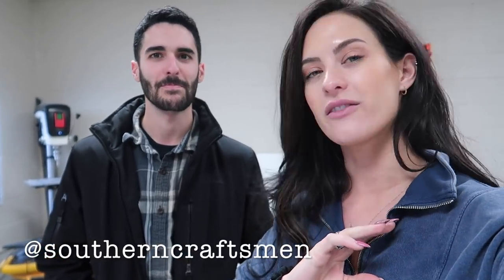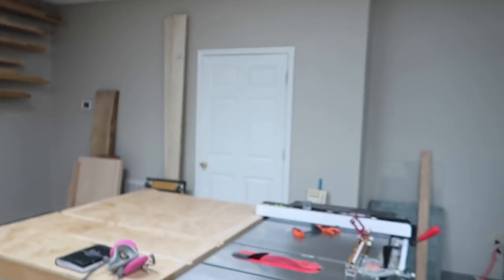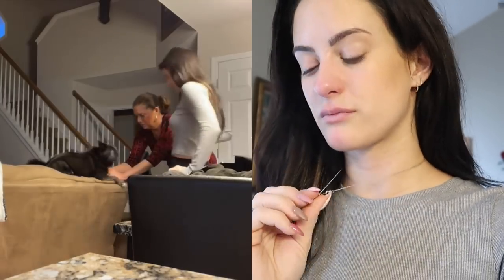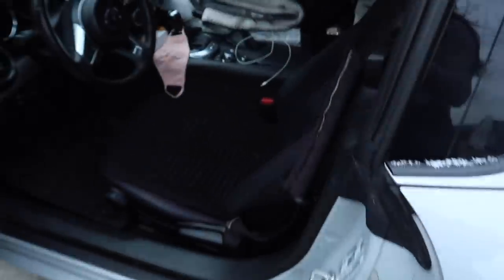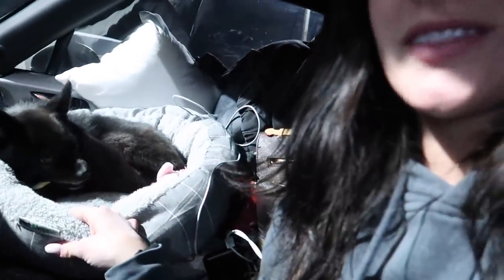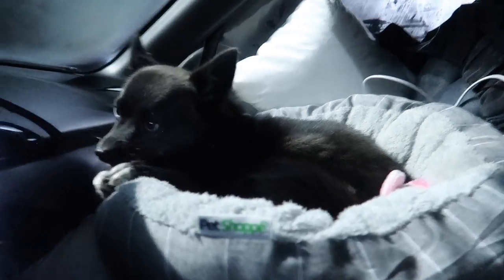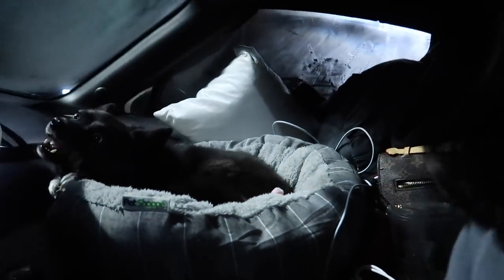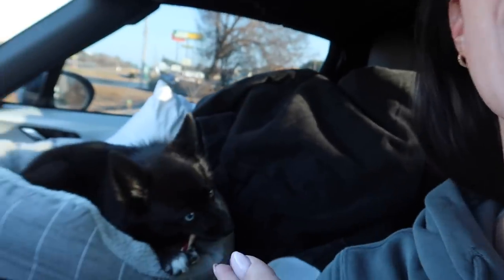MOVING TO TEXAS | Drive With Me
SHOP ALPHALETE
Code: BRITT

The Camera I Use